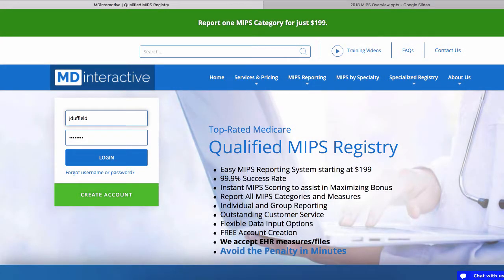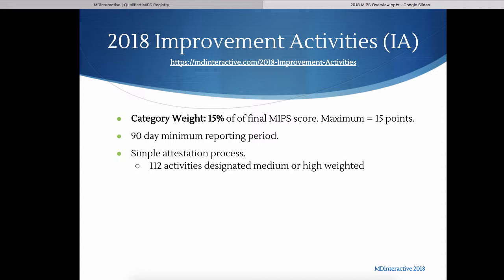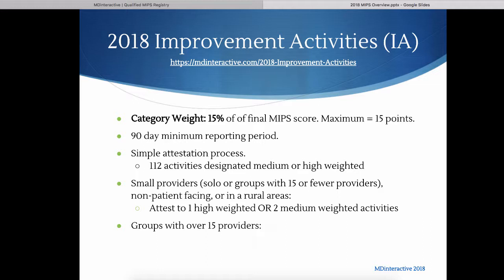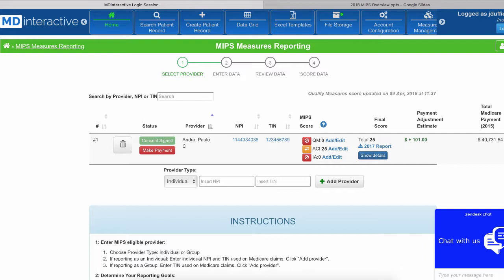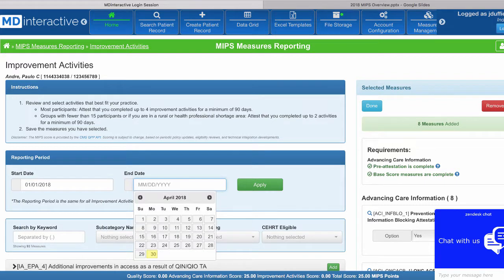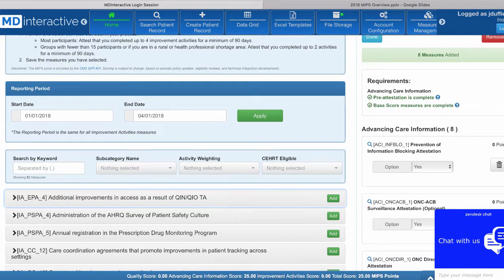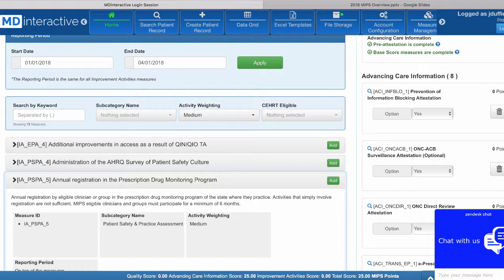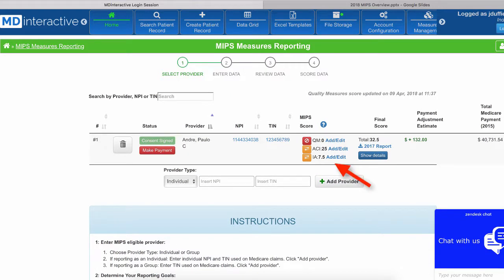Entering 2018 IA Data into MDinteractive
How to enter 2018 Improvement Activity Data into your MDinteractive account.